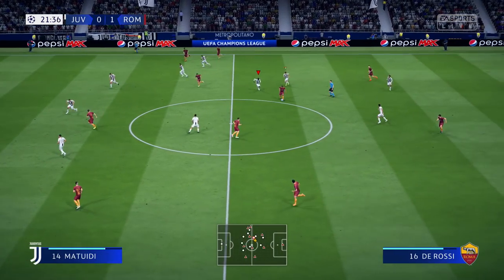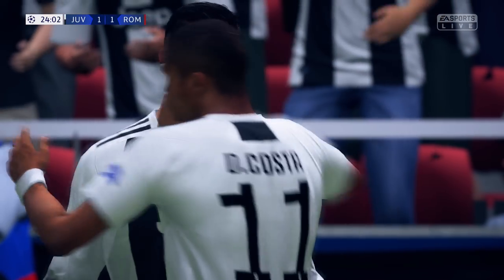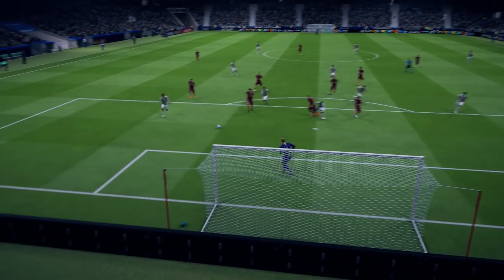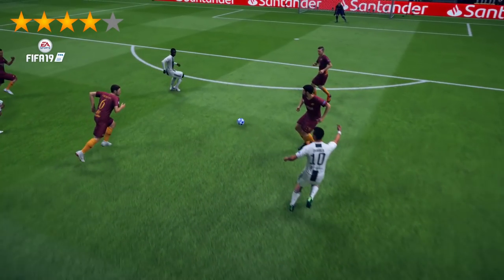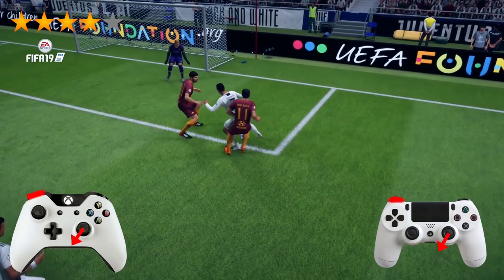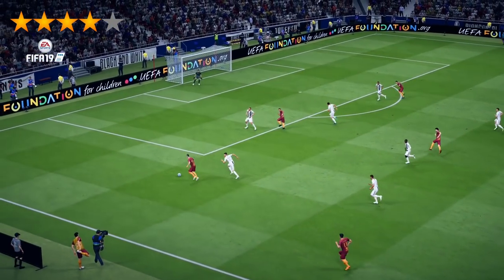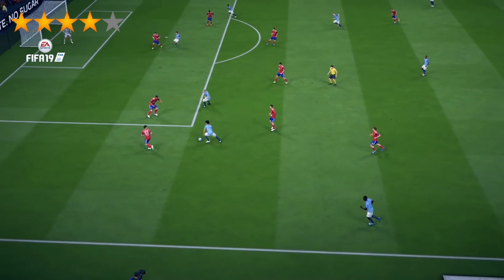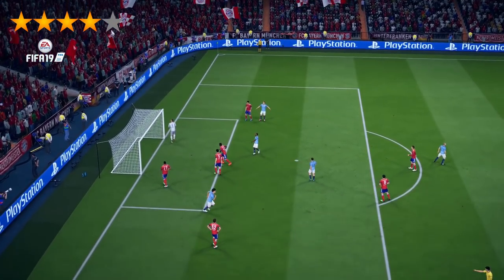FIFA 19 - NUEVO REGATE / NEW SKILL " LA CROQUETA DE INIESTA"